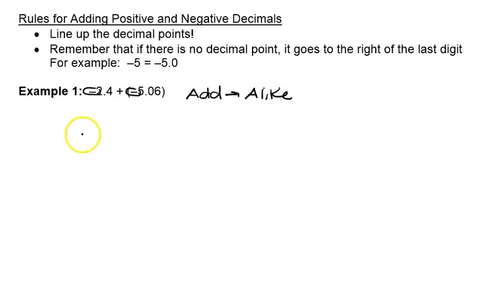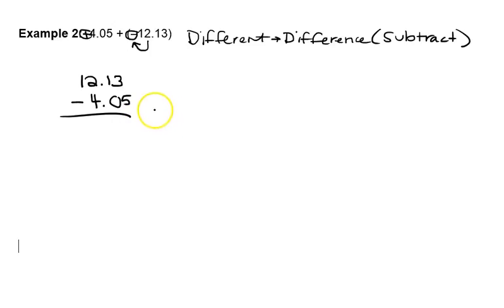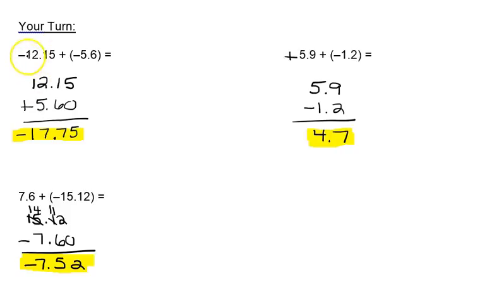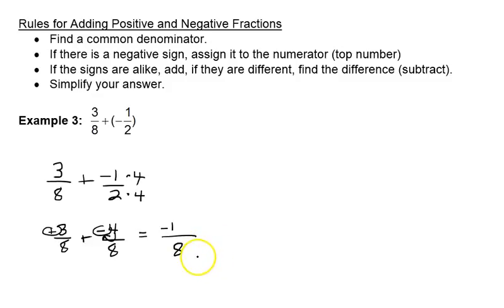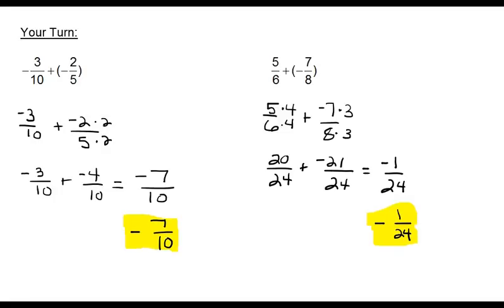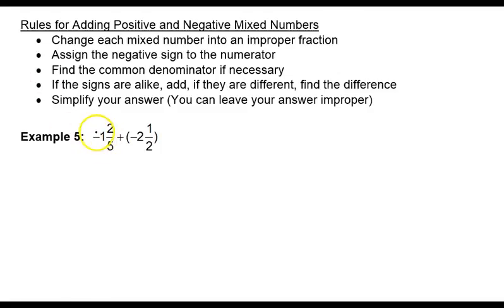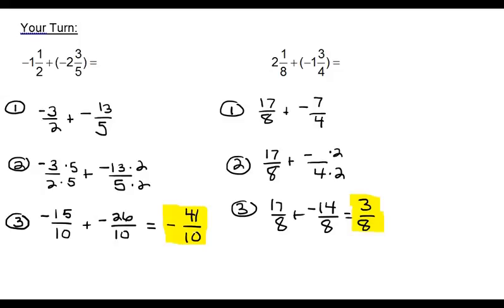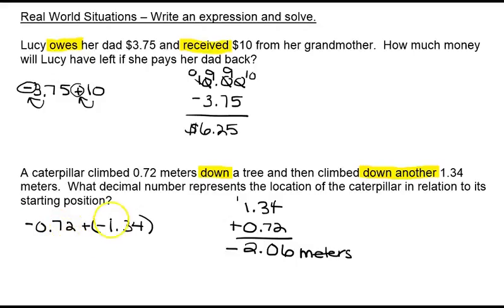Lesson 10 Adding Rational Numbers